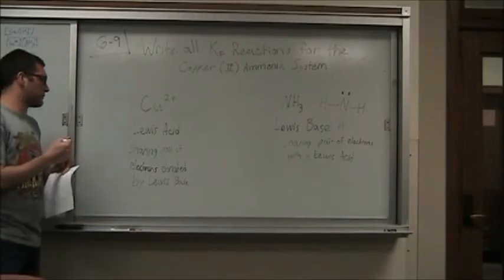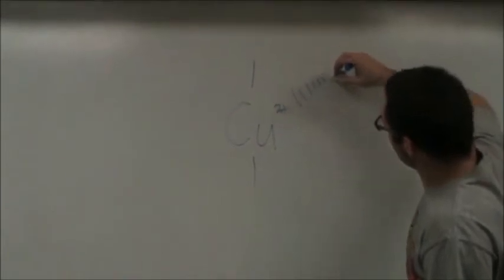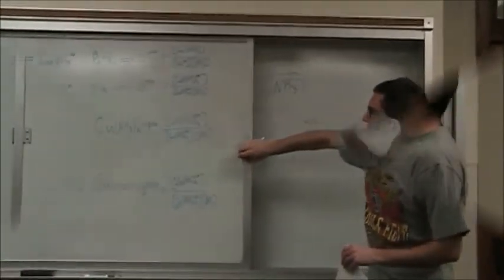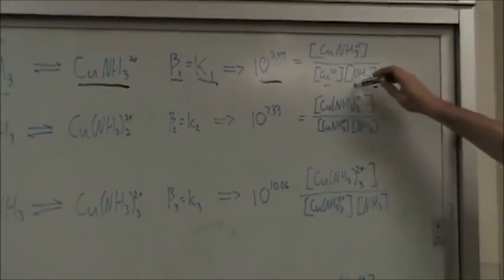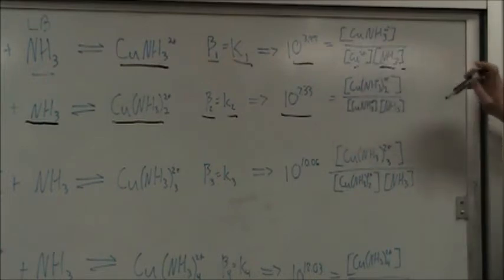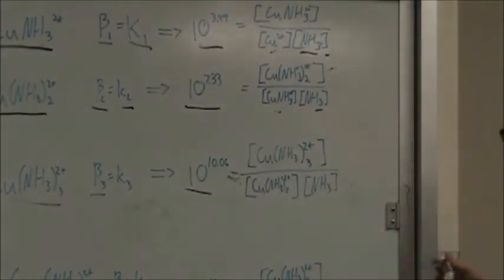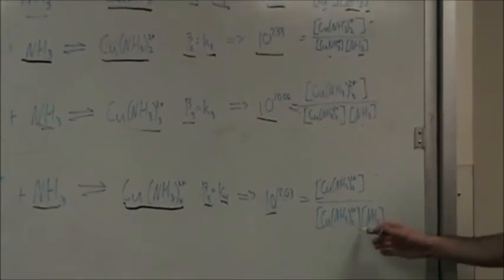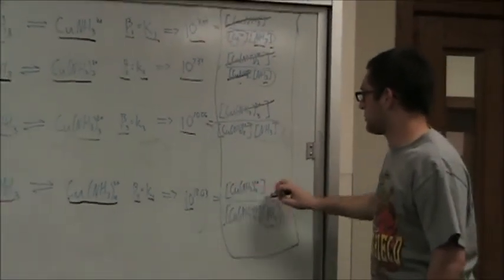Aaron Chem Project vid 1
Analytical Chemistry Problem Set 6-9